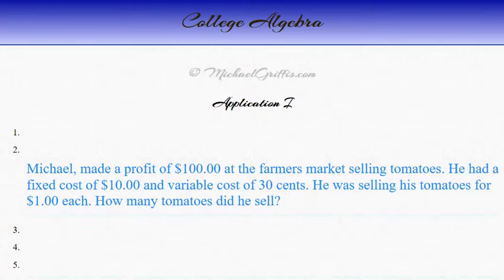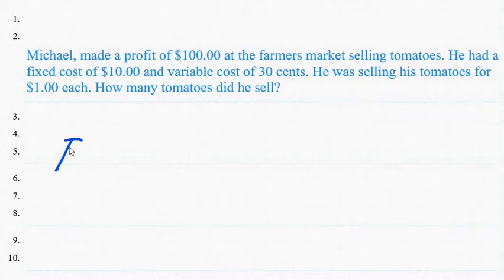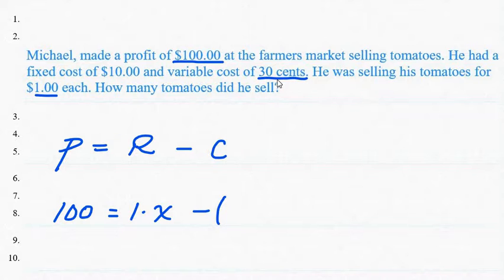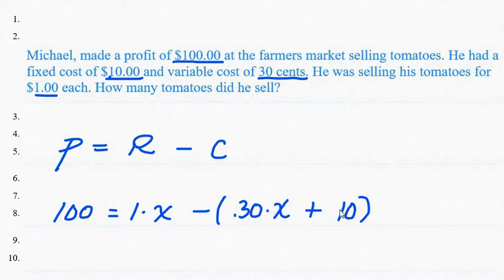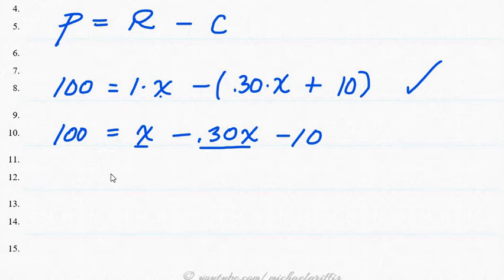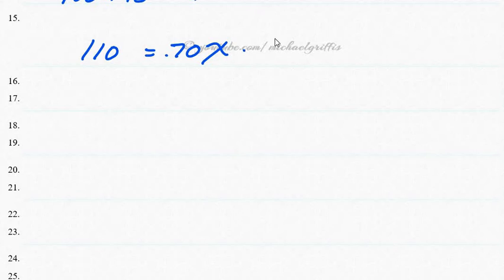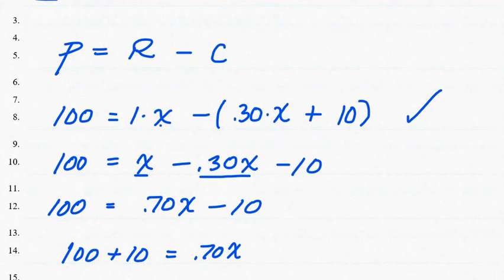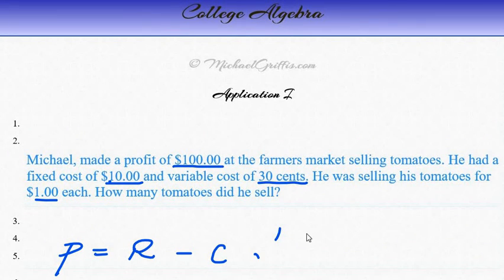College Algebra Applications I